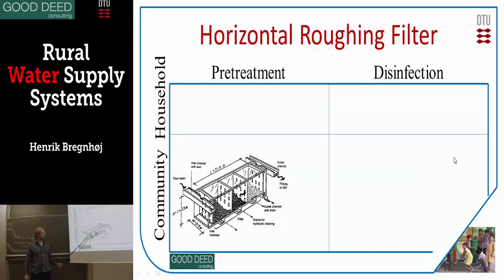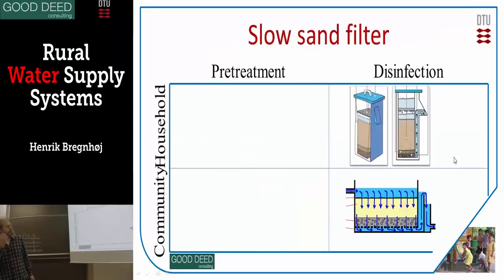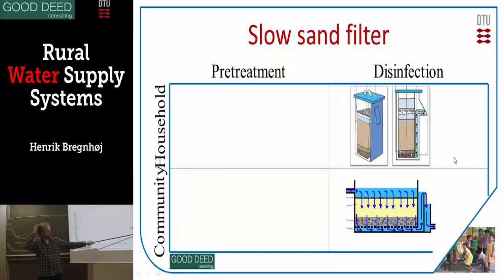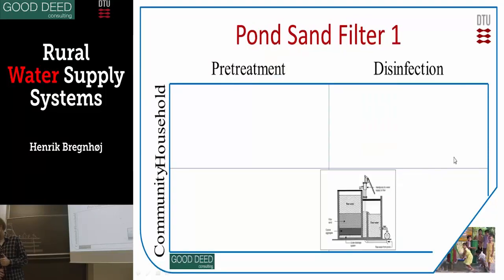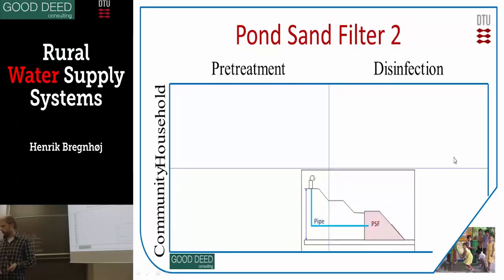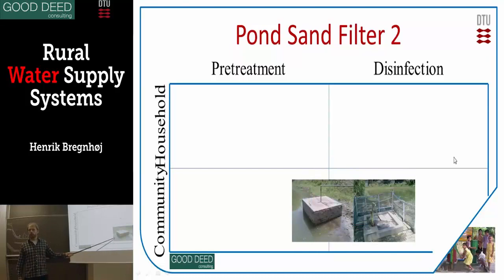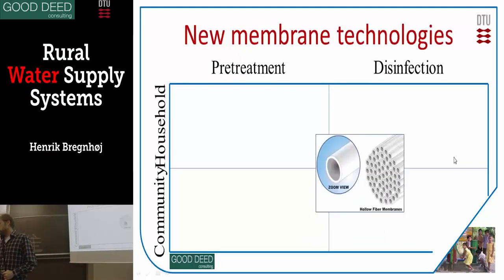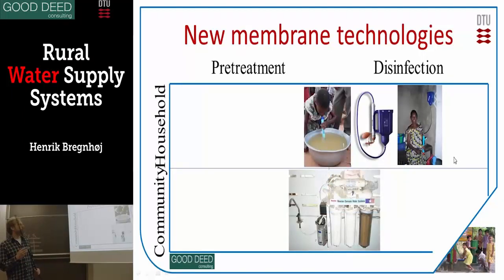Water supply 8 Surface water filtration